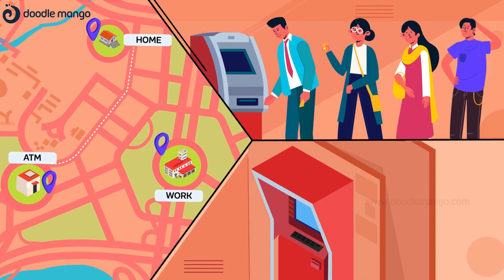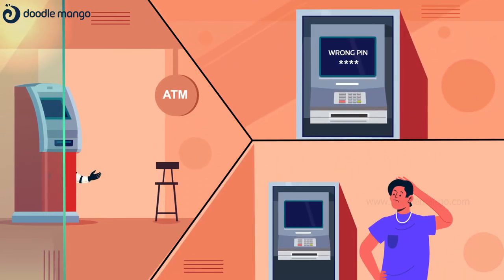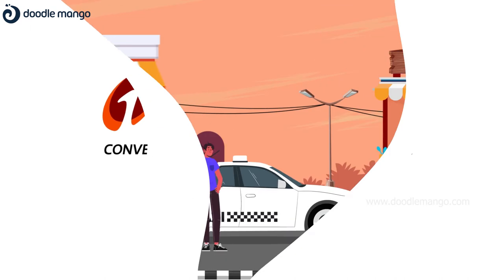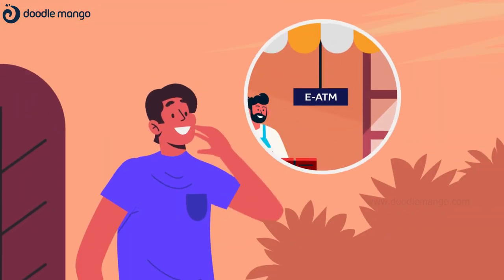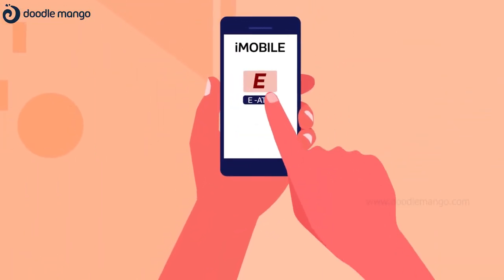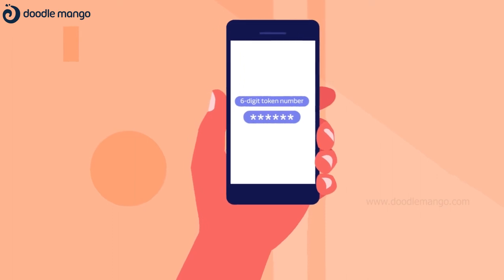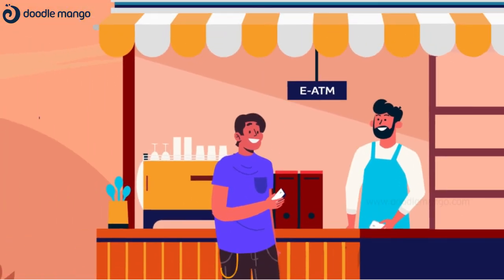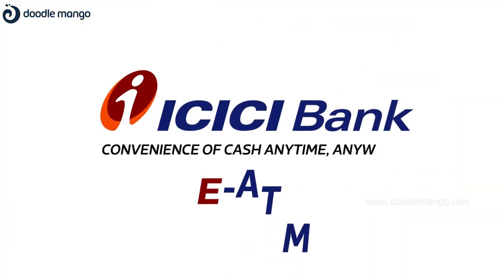2D Promotional Video | ICICI e-ATM | Doodle Mango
We, DoodleMango present you with an explainer video on a smart solution to avoid frequent ATM visits and save time & money. Want such a 2D Animated Explainer Video for your smart applications?